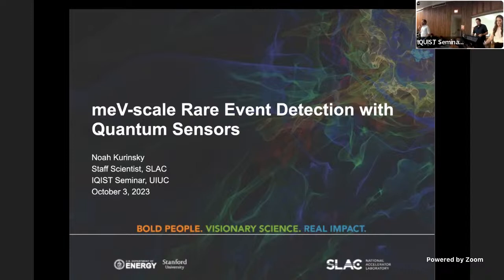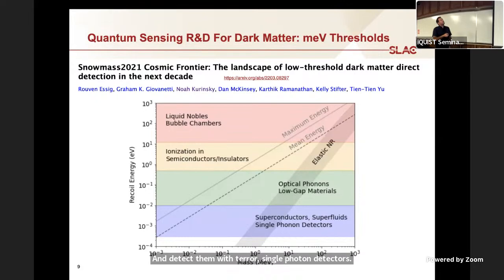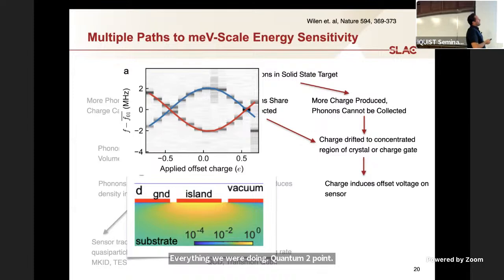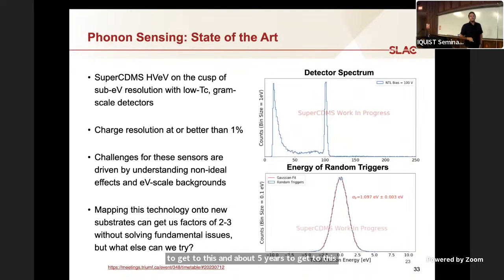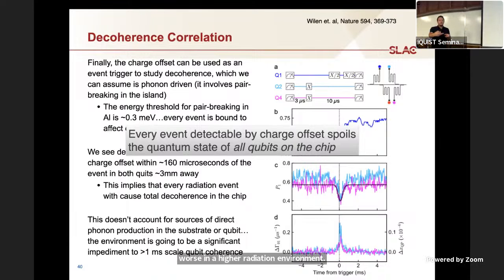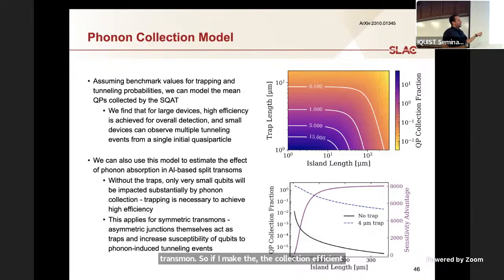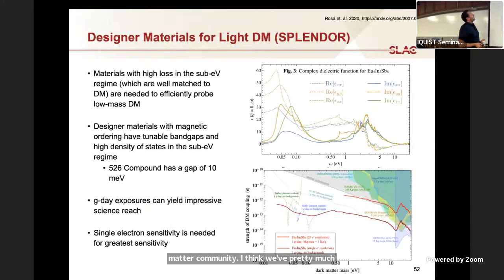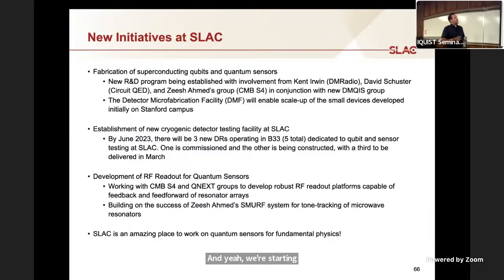"Quantum Sensing at meV Energy-Scales for Dark Matter Searches", Noah Kurinsky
Quantum Sensing at meV Energy-Scales for Dark Matter Searches
Abstract: Over the last few decades, searches for dark matter above the proton mass have advanced significantly across direct and indirect searches, and recent efforts to detect low-mass axions have accelerated. In contrast, searches for dark matter at meV energy scales (encompassing high-mass axions and sub-GeV particle dark matter) have until recently been comparatively unprobed. In this talk, I will discuss the state of meV-scale sensing for the direct detection field, and prospects for applying quantum measurement techniques, including sensors derived from superconducting qubits, to lowering energy thresholds to the single quasiparticle limit over the next decade. I will also discuss calibration challenges that face the community and common problems that will need to be solved to accurately probe this new regime.

Bio: Noah Kurinsky completed his PhD at Stanford in 2018, working on the SuperCDMS experiment, where he led the design of the low-mass detectors for SuperCDMS SNOLAB and the first SuperCDMS HVeV electron-recoil dark matter analysis. He was subsequently a Lederman Fellow at Fermilab, where he helped establish the NEXUS underground facility for testing both TES-based phonon detectors as well as novel RF technologies, including KIDs and Qubits in low-background environments. He moved to SLAC as a Staff Scientist to found a new group focused at the intersection of superconducting qubits and dark matter detection (DMQIS), and was awarded a DOE Early Career award in 2022 to develop qubit-based sensors for dark matter detection experiments. He is a member of the SuperCDMS and ADMX collaborations and a founding member of the BREAD axion experiment and SPLENDOR dark matter experiment.